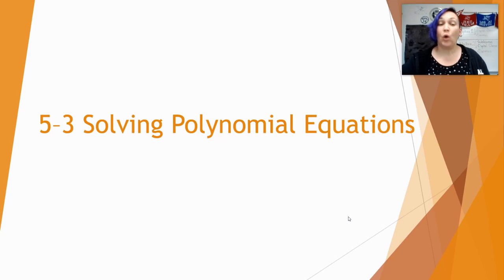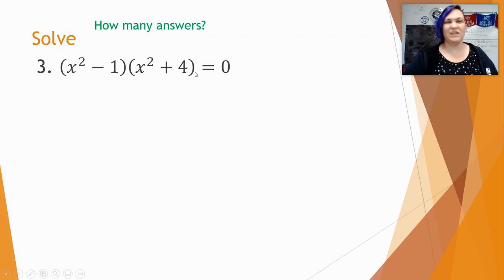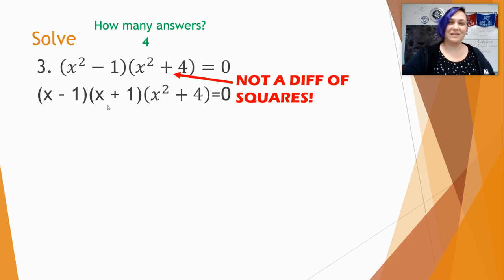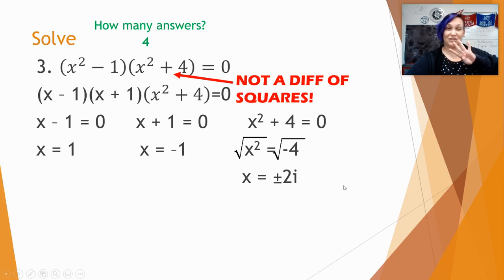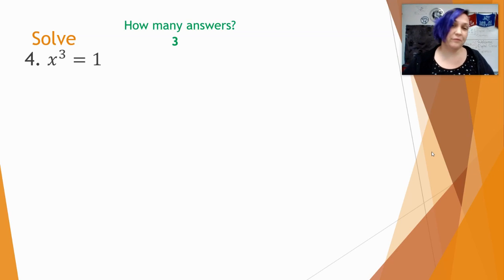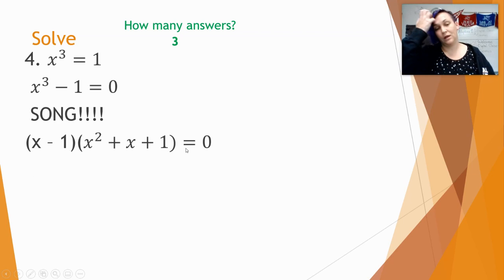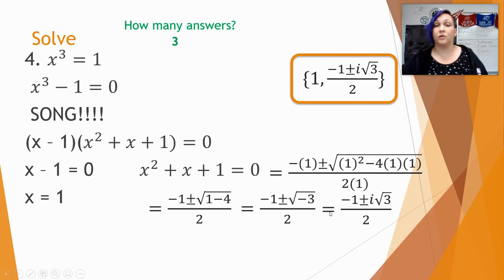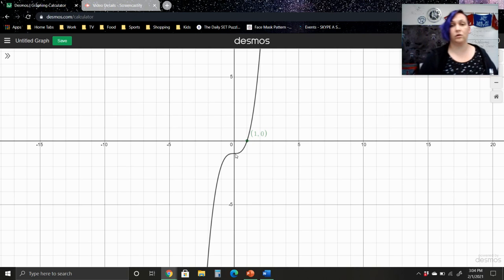2/3 Video 2 - Ex 3 and 4